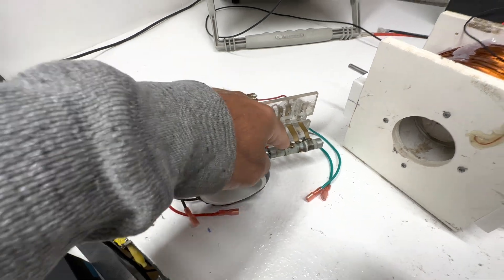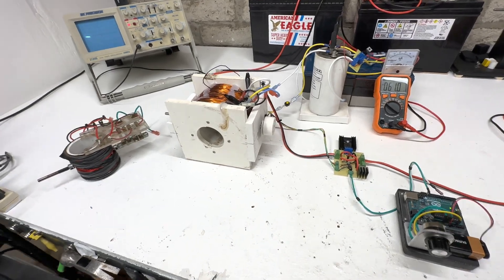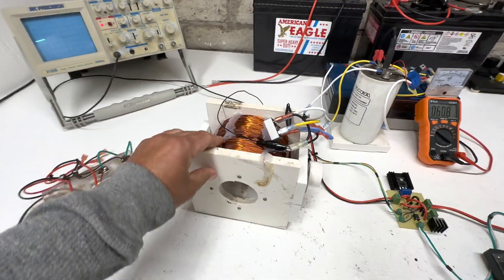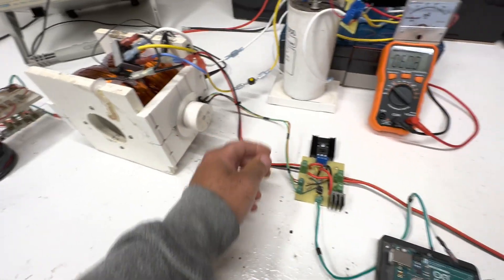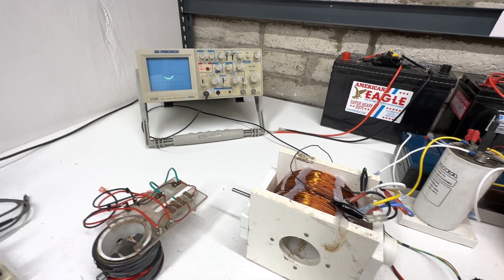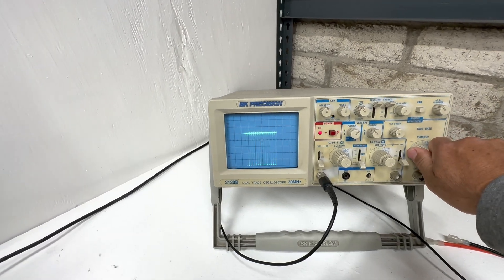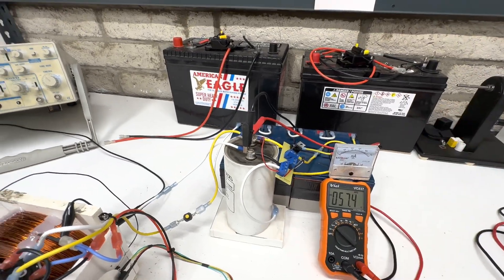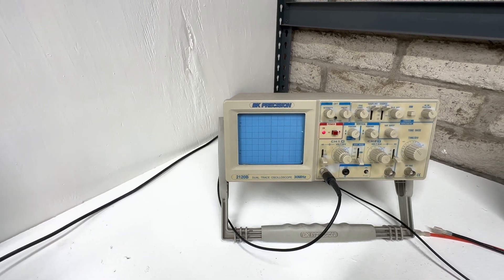Newman motor basics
48v motor 10lb of 18 awg wire optical timing with mosfet